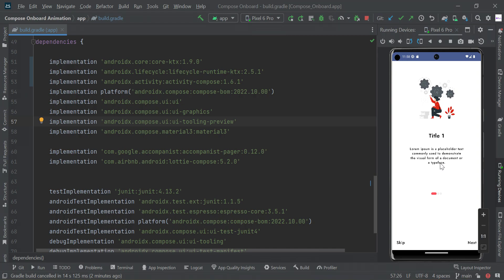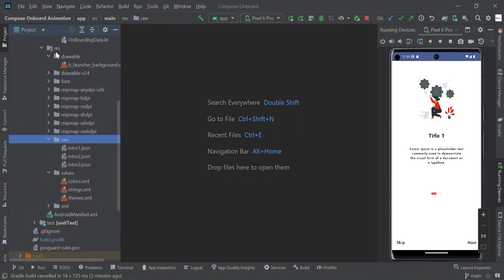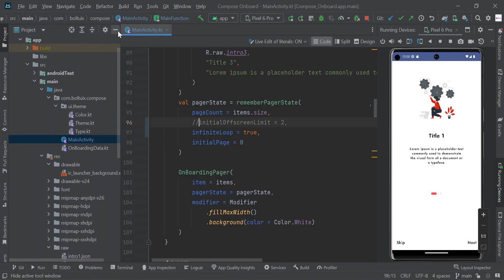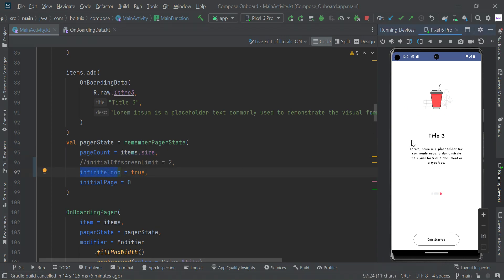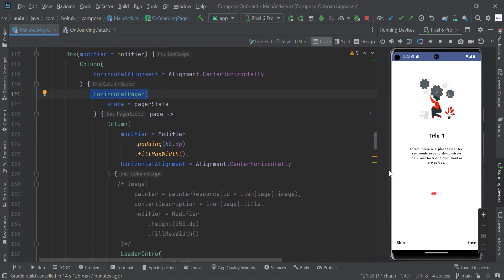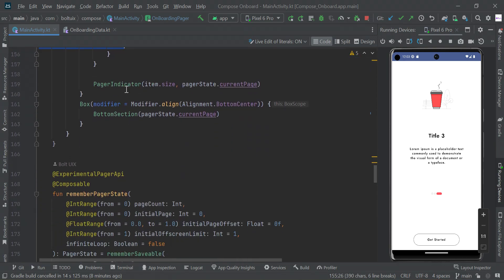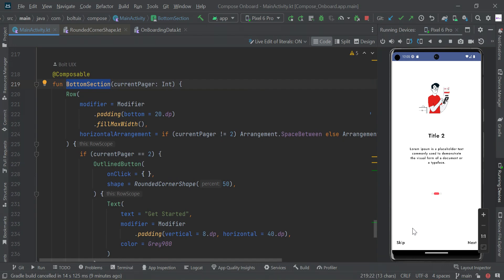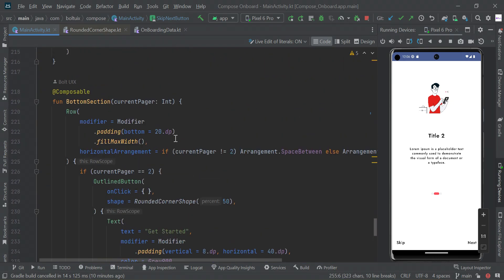Animated Onboarding Screen in Jetpack Compose 🚀 | Swipeable Intro with Pager & Lottie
🚀 Give users the perfect first impression with an interactive, animated Onboarding Screen in Jetpack Compose! In this tutorial, you’ll learn how to build a smooth, swipeable intro UI using Accompanist Pager and Lottie animations, all in modern Kotlin & Compose.

Onboarding helps guide users through your app’s features, boost engagement, and improve retention. Let’s build one that’s sleek, minimal, and 100% Compose-based. 🎨✨

🧑‍💻 What You'll Learn:
✅ Implement swipeable onboarding using Accompanist HorizontalPager
🎞️ Integrate Lottie animations for visual storytelling
📱 Add navigation dots and animated page indicators
📲 Display call-to-action button to finish onboarding
🧩 Design modern layouts with Material 3 and Compose best practices

💡 Use Cases:
* App launch intro or walkthrough screens 🎯
* Feature highlights and app benefits display 📋
* Pre-login onboarding flows 🔐
* Beautiful user education screens with animation ✨
* Branded storytelling experience with engaging visuals 📽️